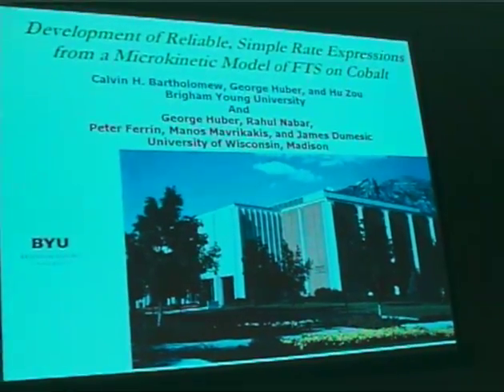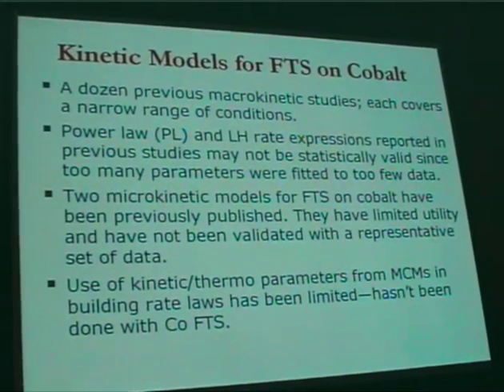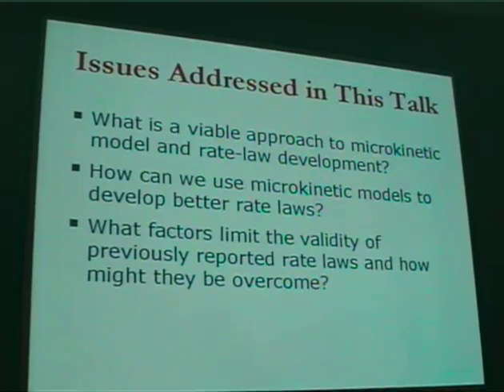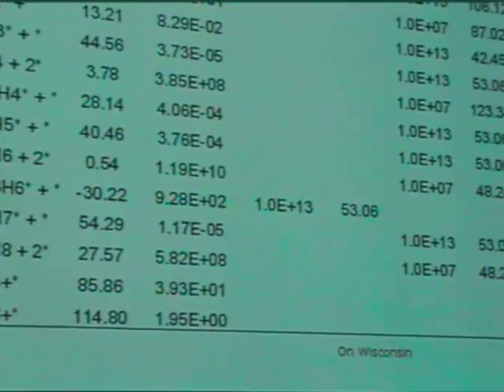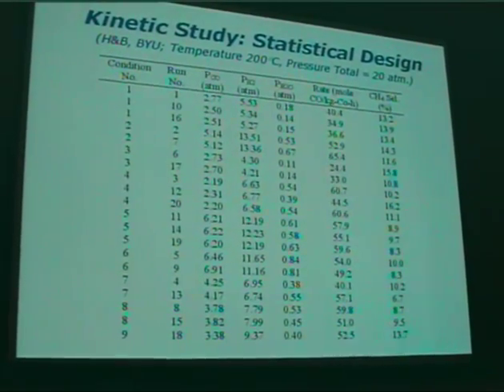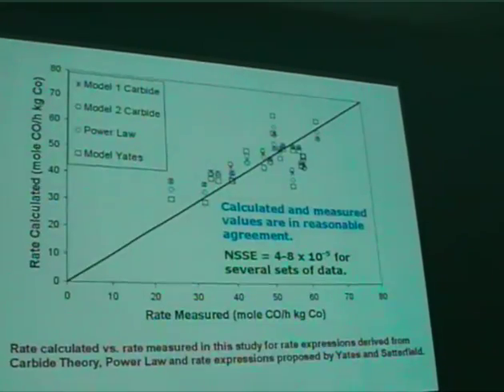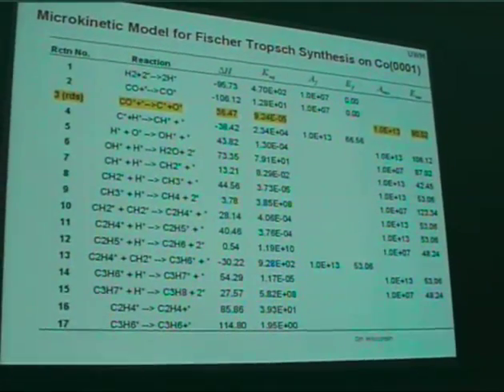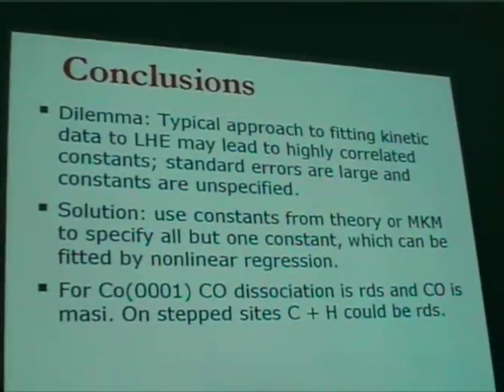Cal Bartholomew: Microkinetic model of Fischer-Tropsch Synthesis on Co